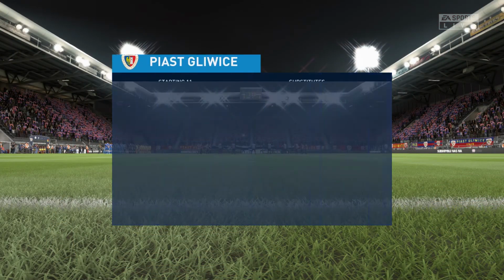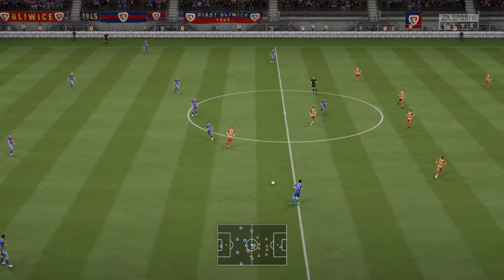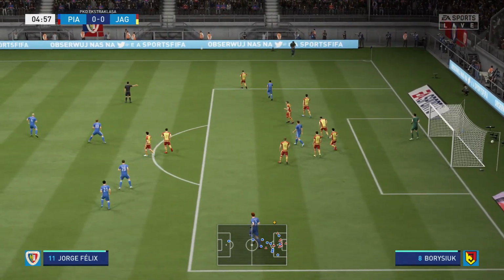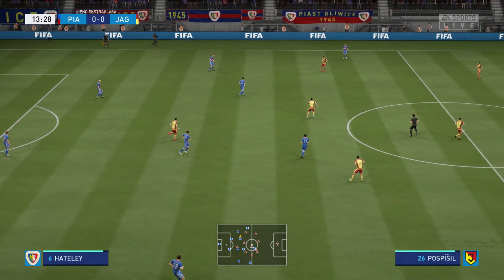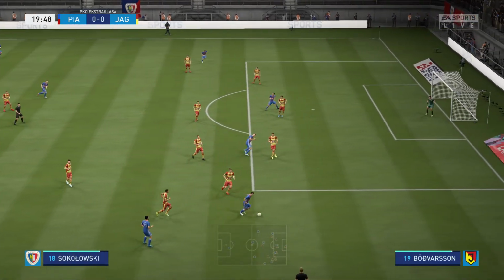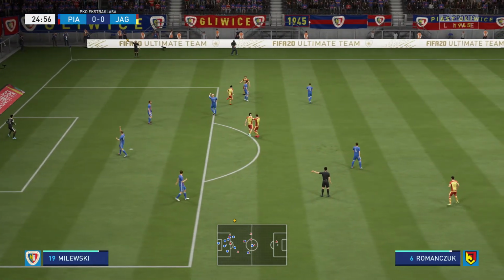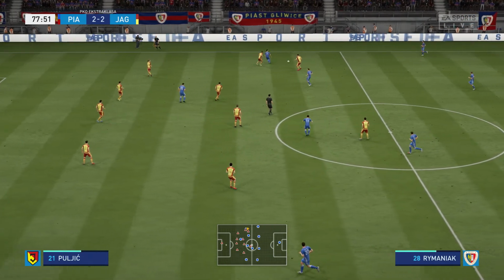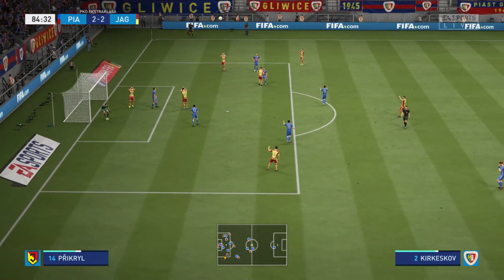FIFA 20 | Piast Gliwice vs Jagiellonia - PKO Ekstraklasa Championship | 12/07/2020 | 1080p 60FPS